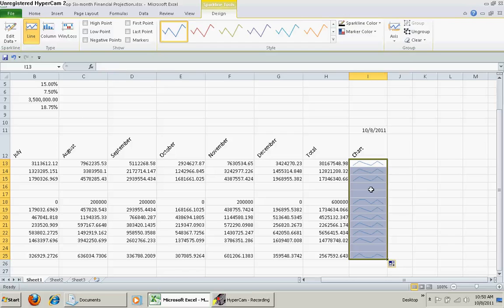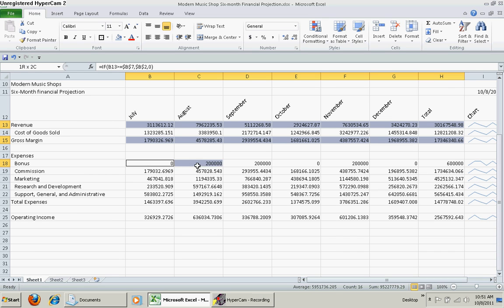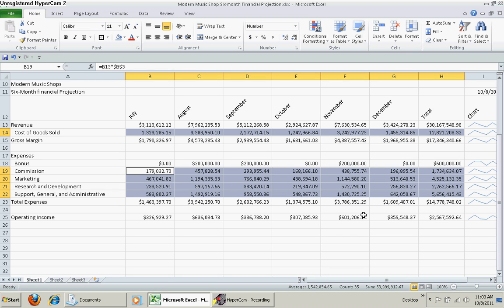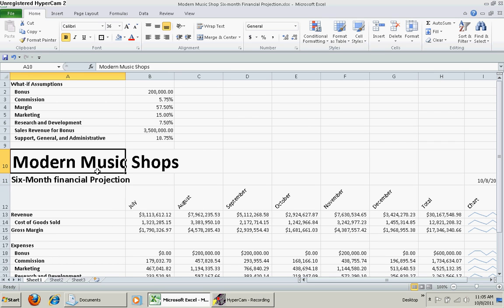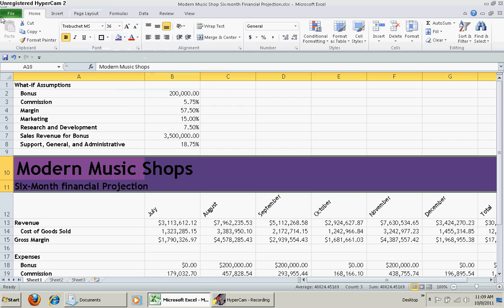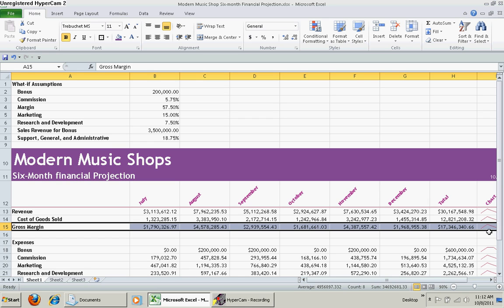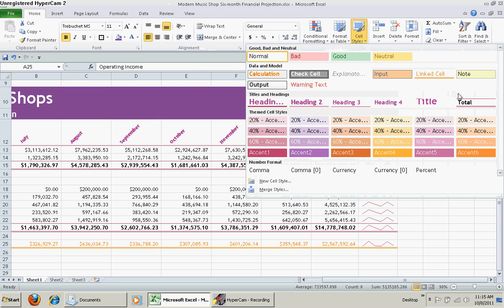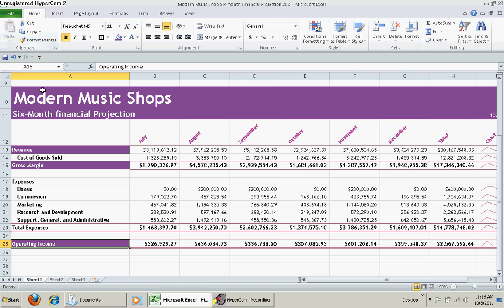MS Excel 2010 chp 3 11